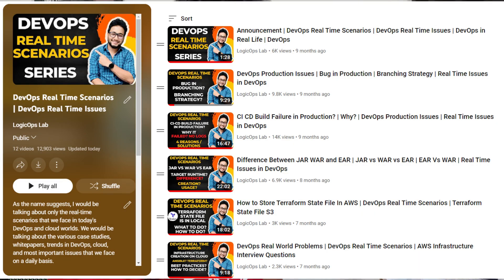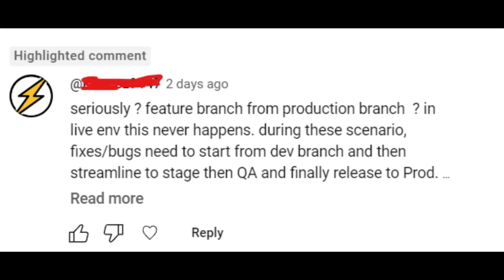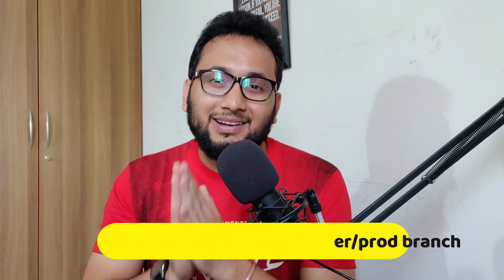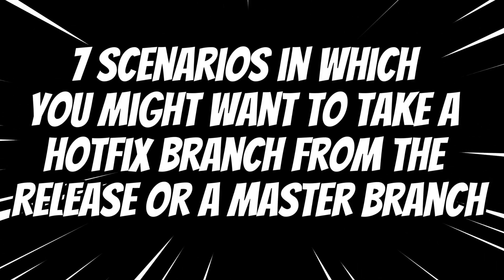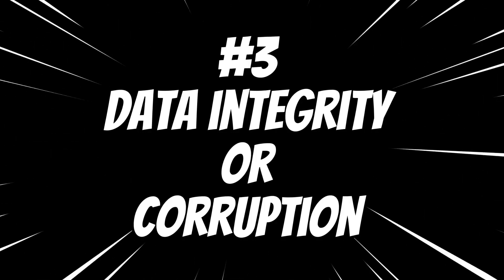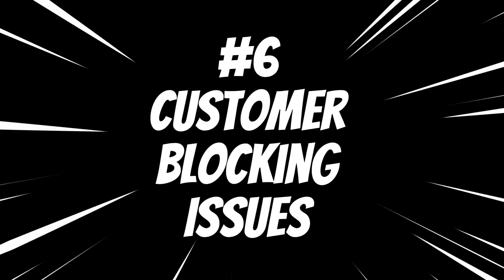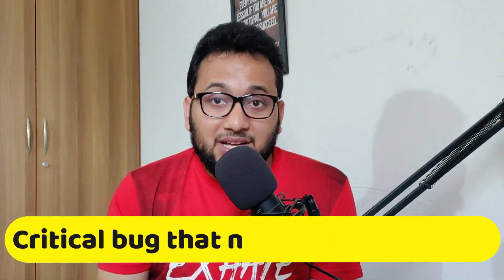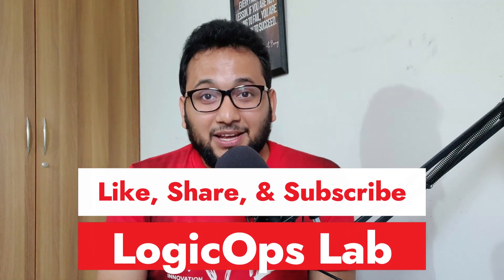Hotfix Branches: Essential Tips for Software Developers and DevOps | Hotfix from a Release Branch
Hey folks,

Welcome back to another video in the series Let's Talk DevOps and 5 Minutes Tech. In this video, we are going to discuss

🌟 **Hotfix Branches in Software Development and DevOps** 🌟

👩‍💻 I am answering this question based on my experience in my IT career. Let me resolve this confusion in less than 5 minutes.

Taking a 🔥 hotfix branch from the release branch is a common practice in software development to address critical issues or bugs in a stable release that cannot wait until the next regular release cycle, which could be 7-15 days depending upon your team and the practices they follow. 😊

Hotfixes are meant to be deployed quickly to resolve urgent problems without introducing new features or changes that might not be fully tested. ❌🚀

Now DO NOT get confused between a 🌟 feature branch and a 🔥 hotfix branch. Hotfix branches are different from feature branches in that they are used to fix bugs or security flaws in released versions of the software. Feature branches, on the other hand, are used to develop new features for upcoming releases. 🐛🔒

Here are 7 scenarios in which you might want to take a 🔥 hotfix branch from the release or a master branch:

🔴 Critical Bugs in Production: When a severe bug or issue is discovered in the latest stable release that affects users in production, you may need to create a hotfix branch from the corresponding release branch to fix the problem swiftly. 🚨🐞

🔒 Security Vulnerabilities: If a security vulnerability is identified in the current release, it is crucial to create a hotfix branch from the release branch to address the vulnerability promptly and protect users from potential exploits. 🛡️🚫

💽 Data Integrity or Corruption: In cases where data integrity is compromised, and the problem can be fixed through code changes, a hotfix branch from the release branch is created to address the issue. 🔄💾

🚫 Showstopper Bugs: Sometimes, a severe bug is discovered after the release that prevents critical functionality from working correctly. A hotfix branch allows you to tackle the issue separately from ongoing development work. 🛑🐛

📚 Regulatory Compliance: If the released software fails to meet certain regulatory requirements or legal standards, a hotfix branch may be necessary to bring the software into compliance. 📜✅

👥 Customer Blocking Issues: If a major bug or problem is reported by a significant customer, a hotfix branch might be created to address the issue for that specific customer without affecting the regular release cycle. 🆘👩‍💼

🚧 Avoiding Disruptions in Development: If development work for the next major release has already started on the main development branch, it might be better to create a hotfix branch from the release branch to avoid interrupting the ongoing development work. ⏸️🔧

Now, here are some additional tips for using hotfix branches:

1) Only create a hotfix branch if the bug or security flaw is critical and needs to be fixed immediately. ⚠️💻
2) Make sure the hotfix branch is based on the latest commit on the master branch. 🌱🔀
3) Only commit changes that fix the bug or security flaw to the hotfix branch. 📝✅
4) Merge the hotfix branch into the master and develop branches as soon as the bug is fixed. 🔄🔀
5) Delete the hotfix branch after it is merged into the master and develop branches. ❌🔥